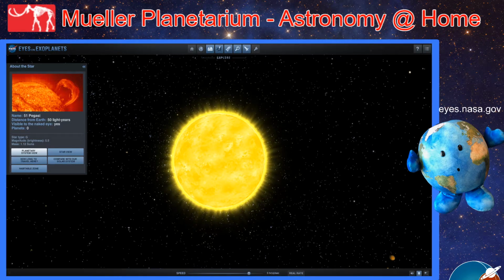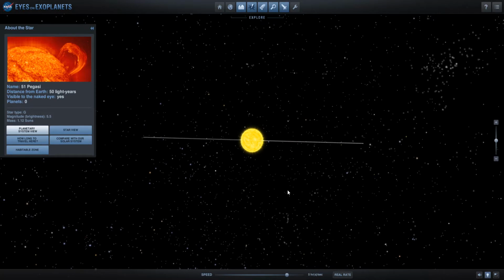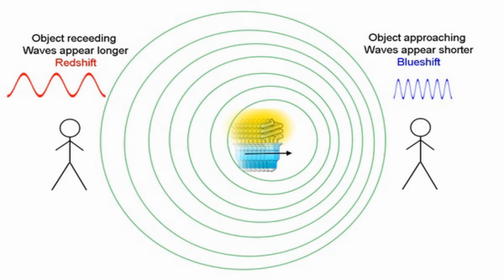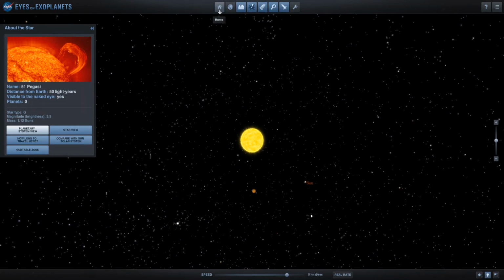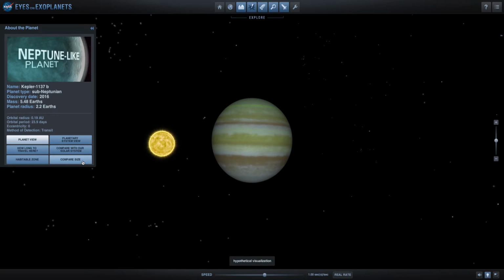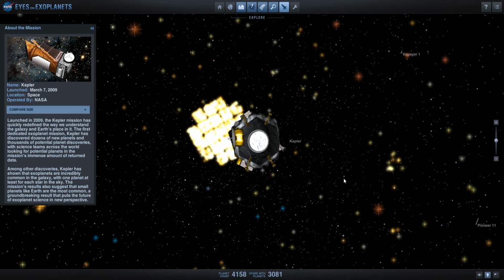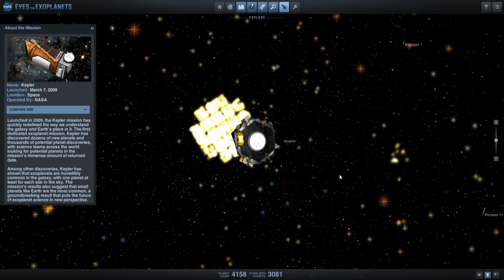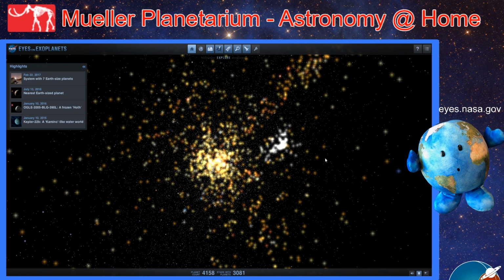UNSM Mueller Planetarium's Astronomy at Home: Exoplanets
It's a big universe out there, but our system of planets is not alone. Discover thousands of worlds beyond: exoplanets.